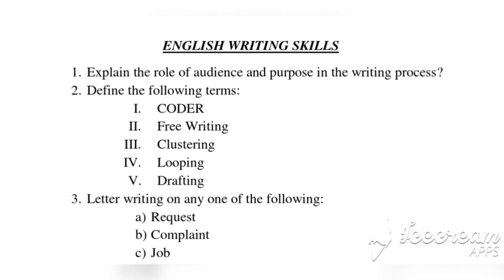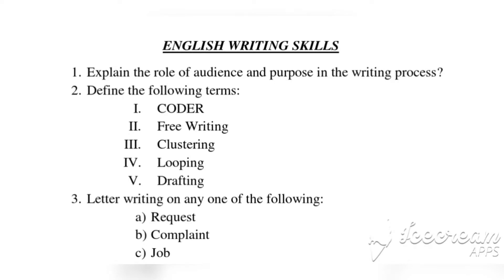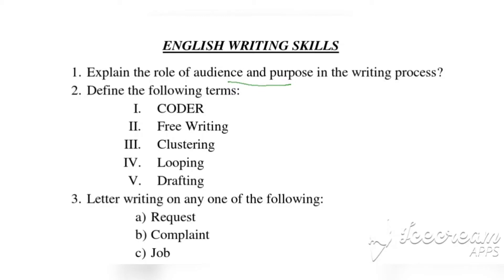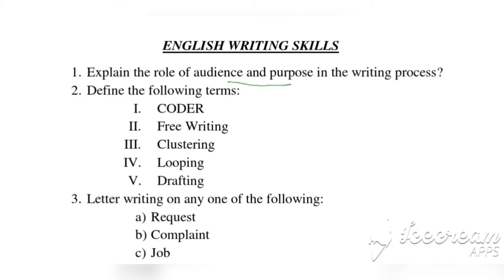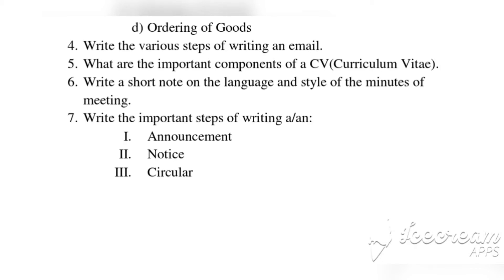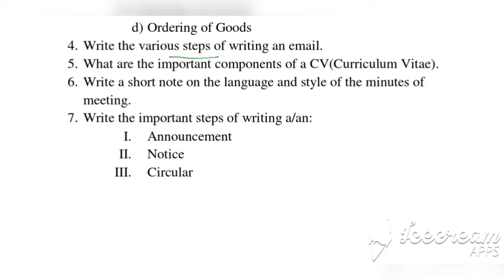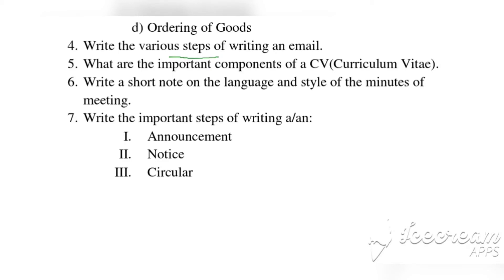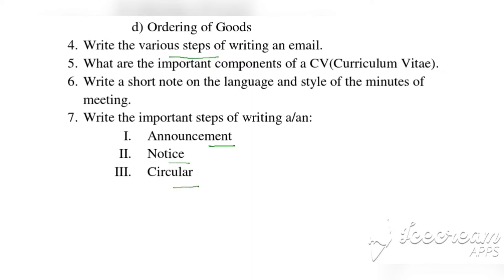EXPECTED QUESTIONS| ENGLISH WRITING SKILLS |B.G. 5TH SEM KASHMIR UNIVERSITY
Expected questions for english writing skills